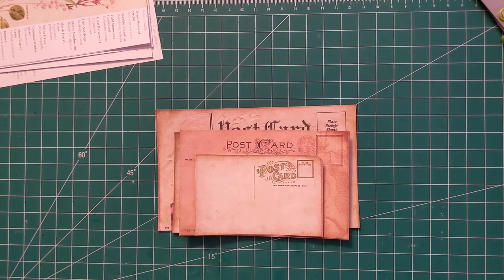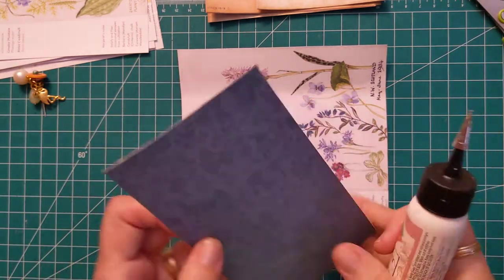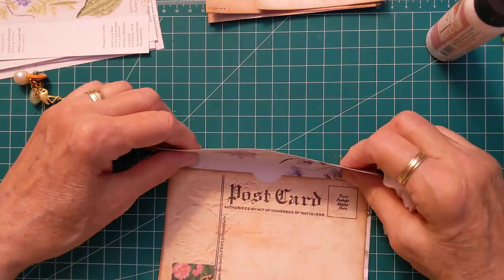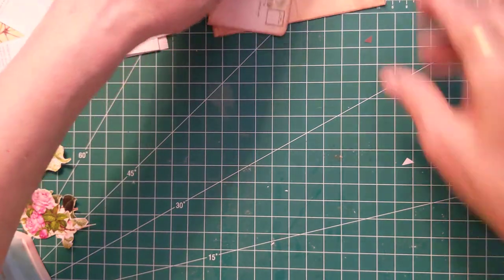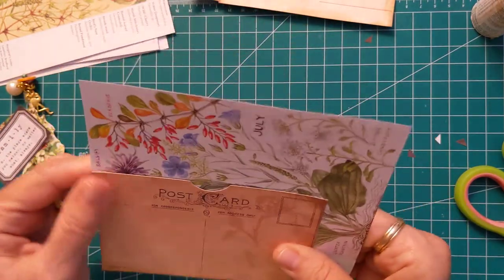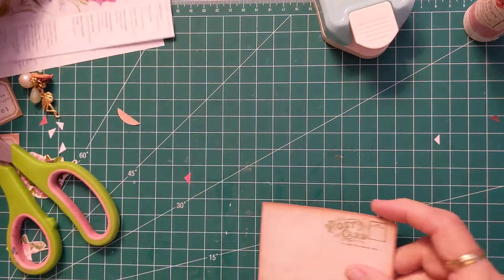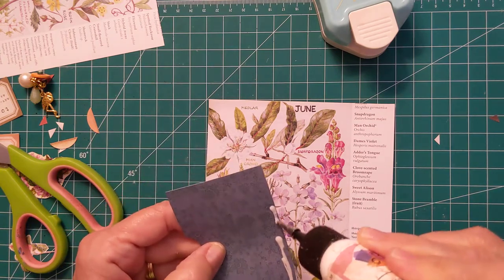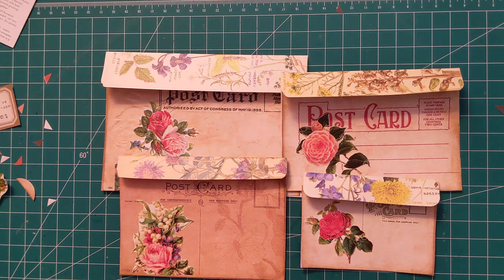Postcard Envelopes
Today I am making some postcard Envelopes.   I am using Vintage Postcards and attaching it to cardstock making it an envelope to be used many ways.  Thank you for joining me!  Carol xo